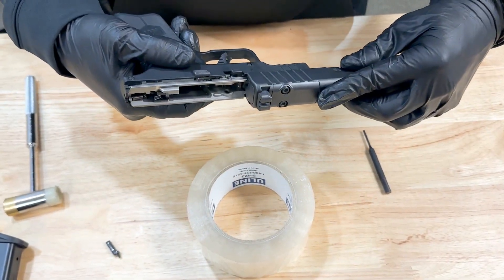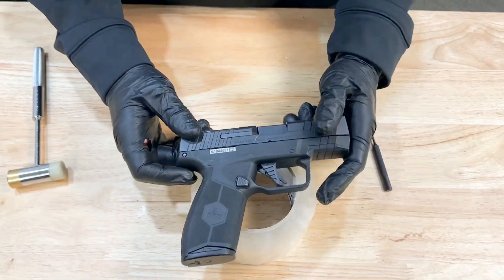IWI Masada Slim Left Handed Magazine Release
How to properly convert your Masada slim to left handed magazine release.